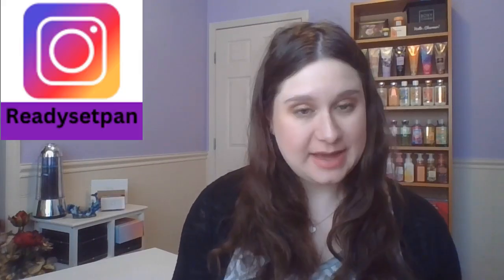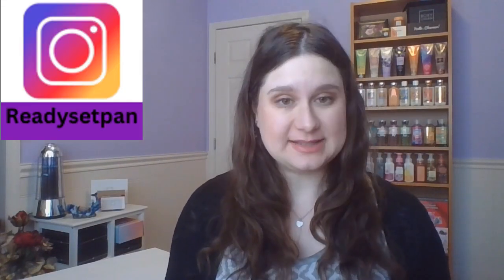Partners In Cream 2024 Update 1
A project pan where you use up your non-powdered beauty products. I have chosen five out of the three to six range. Project runs from January 10, 2024 to December 10, 2024 with updates on the 10th. This is a rolling project. Check out everyone else who is working on this collab!

Products Featured:

Maybelline Tattoo Studio Cream Eyeshadow Socialite
Laura Mercier Pure Canvas Primer Illuminating
Charlotte Tilbury Airbrush Flawless Foundation 1 Cool
Item Beauty Air Hug Concealer Shade 110
Bali Balm Lip Balm Sweet Orange and Coconut
Nude By Nature Perfecting Primer
Lancome Artliner 24 Hour Bold Color Precision Liner

00:00 Intro
00:20 Maybelline Socialite
01:07 Laura Mercier Primer
01:43 Charlotte Tilbury Foundation
02:26 Item Beauty Concealer
03:11 Bali Lip Balm
04:07 New Roll Ins
06:16 Goals
07:18 Outro